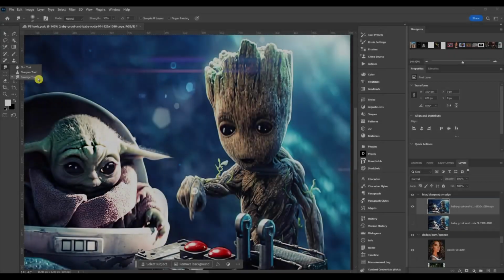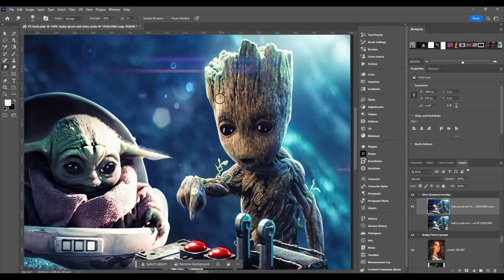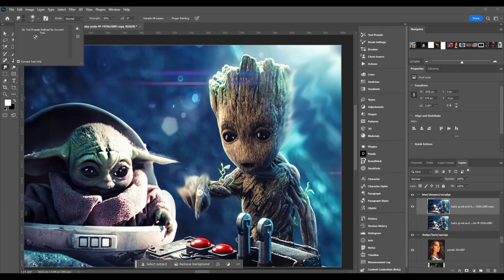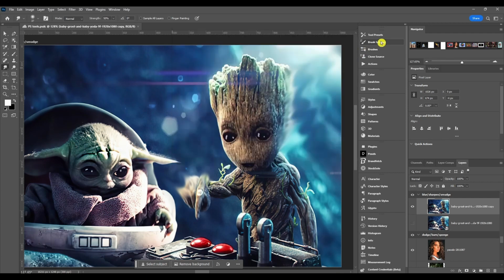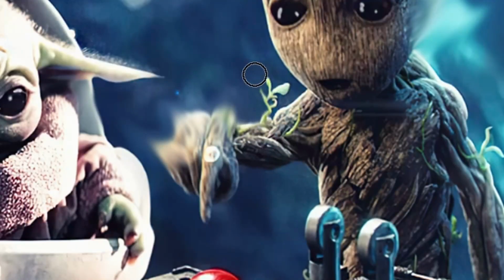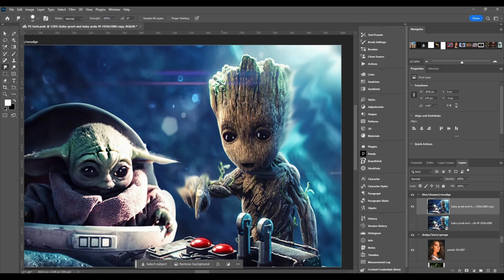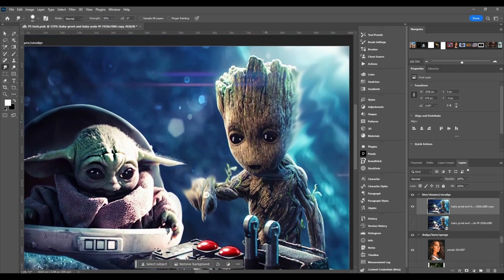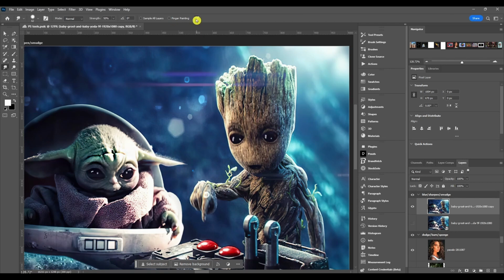Smudge Tool - The Most Underrated Photoshop Tool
In this Photoshop tutorial, I'm going to show you how to use the Smudge Tool along with all the options and parameters you can change.

00:00  How to use the Smudge Tool
01:24  Top Options/Parameters
01:36  Brush Preset Picker- Brush Settings Panel Toggle
01:58  Blend Mode
02:14  Strength- Brush Angle- Sample All Layers- Finger Painting-  Pen Pressure For Size
04:21  Outro